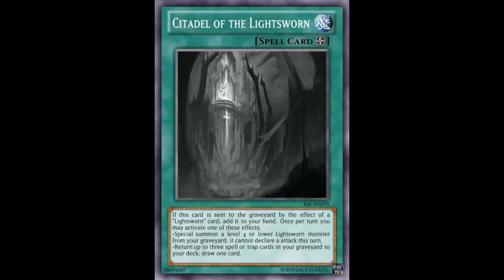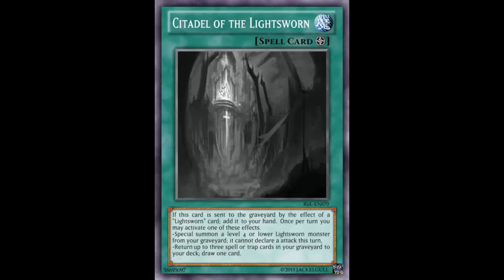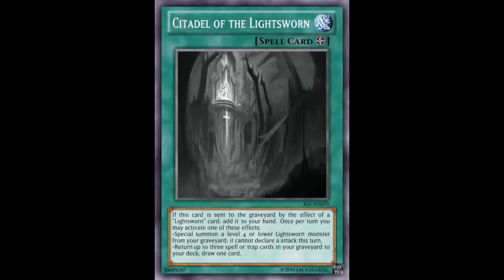Fake Card Fridays: Citadel of the Lightsworn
Field Spell

If this card is sent to the graveyard by the effect of a "Lightsworn" card; add it to your hand. Once per turn you may activate one of these effects.
-Special summon a level 4 or lower Lightsworn monster from your graveyard; it cannot declare a attack this turn,
-Return up to three spell or trap cards in your graveyard to your deck; draw one card.